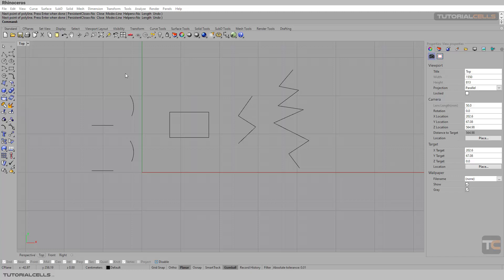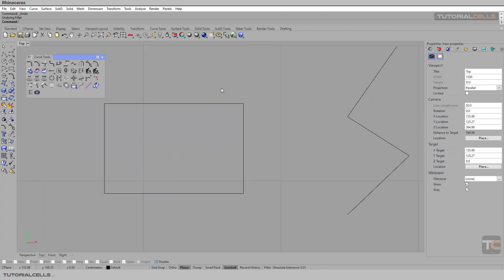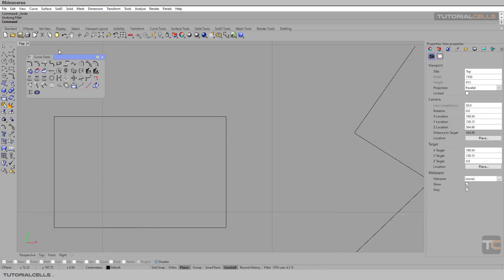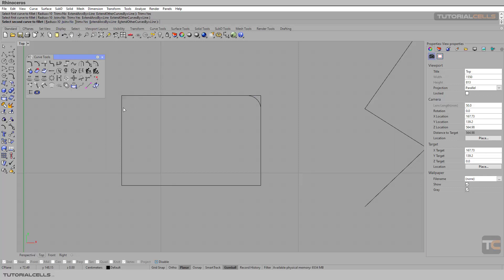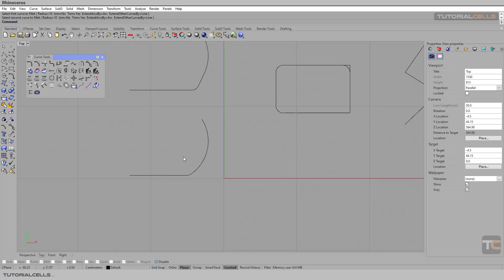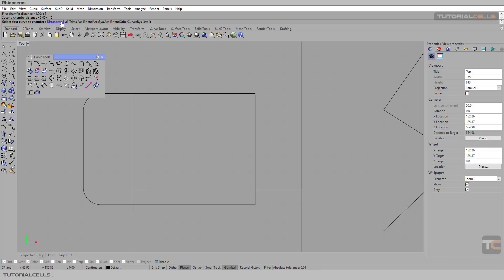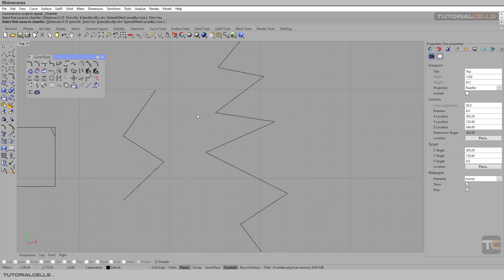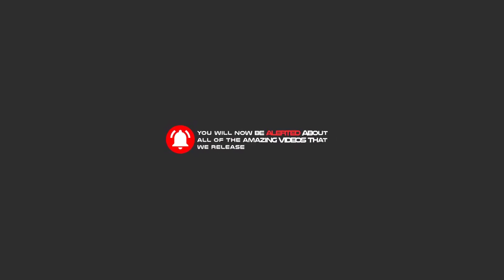0060. fillet curves & fillet corners & chamfer curves in rhino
In this lesson, we want to explain the three tools fillet curves & fillet corners & chamfer curves.